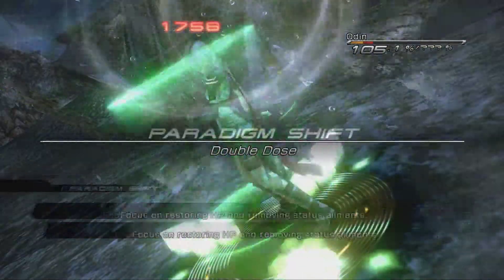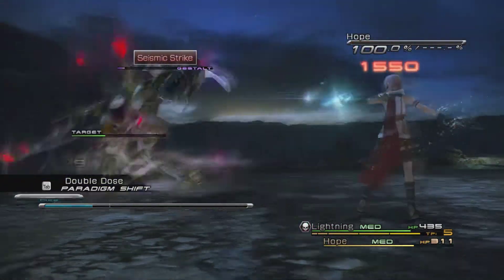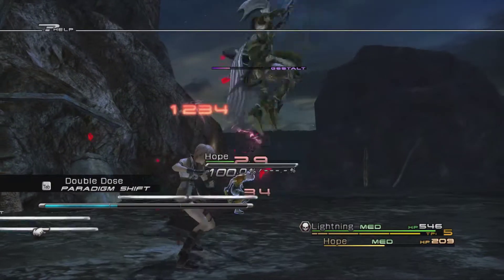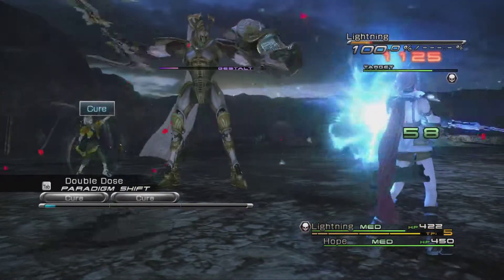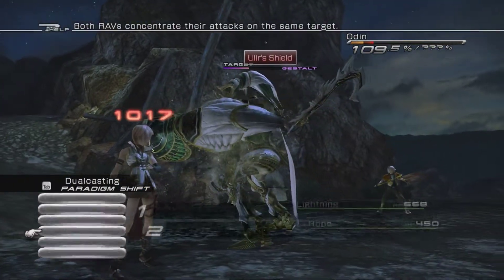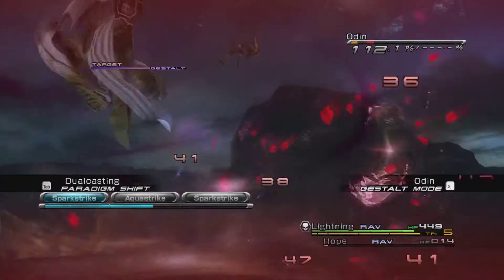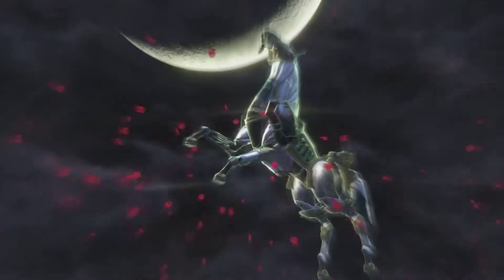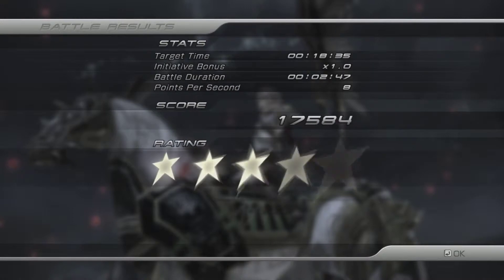FF XIII Episode 24: Odin Part 2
Second half of the last video. I messed up and cut the video in half. Since I don't have the original source video files anymore, I couldn't stitch them together without either a loss in quality or sound issues.